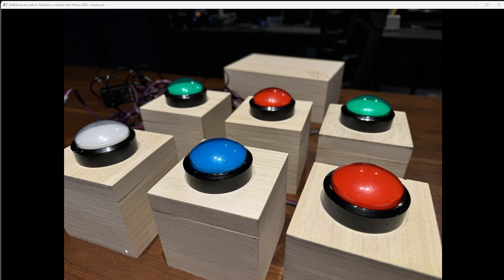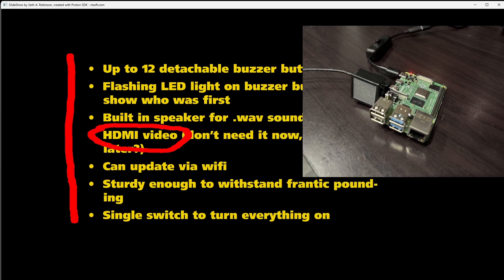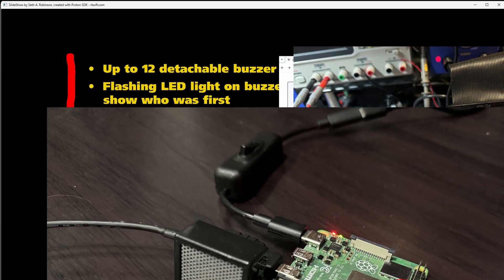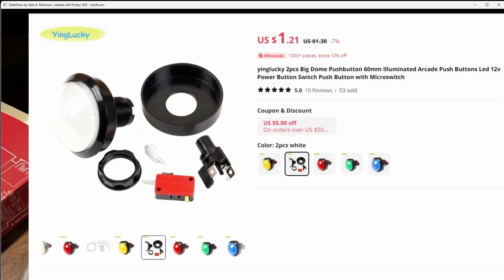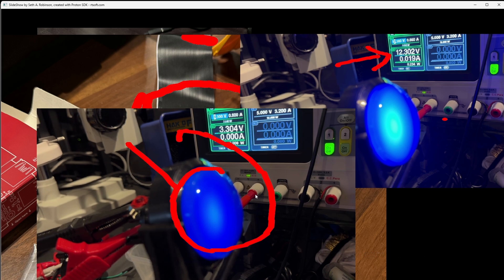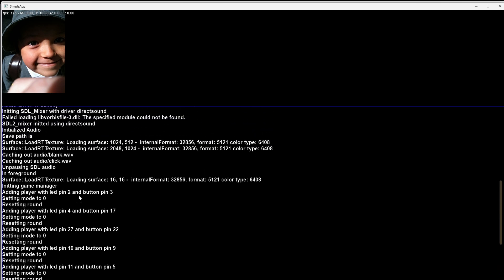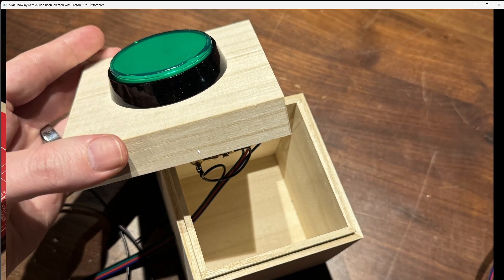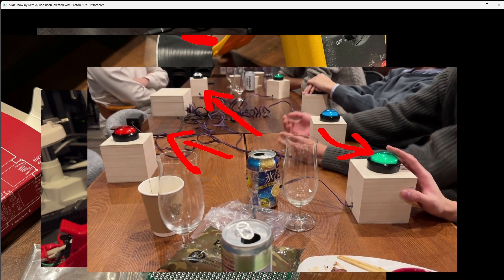Making a game show buzzer system (Raspberry Pi project)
Unscripted video where I talk about how I made a DIY game show buzzer system using a Raspberry Pi 4 and a lot of wood boxes

If anyone actually wants the source code for the app side (it's dead simple), let me know and I'll put it up

Related, I open sourced the Slideshow/presentation program I used to make this video (and it has a windows download, it's easy to use)

Outro: me, unnamed Ableton song